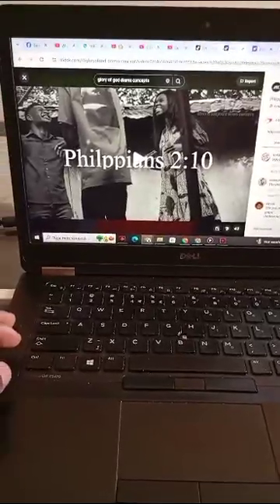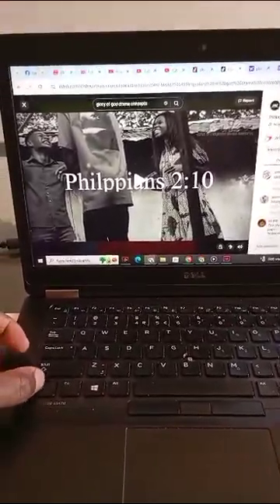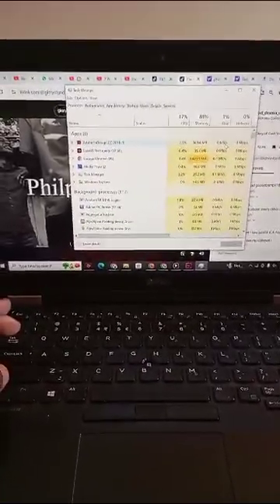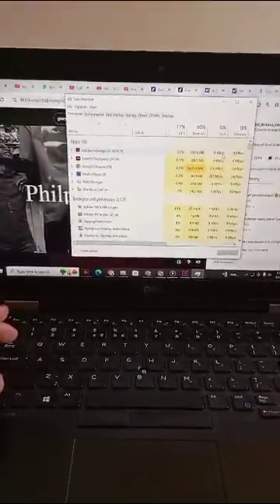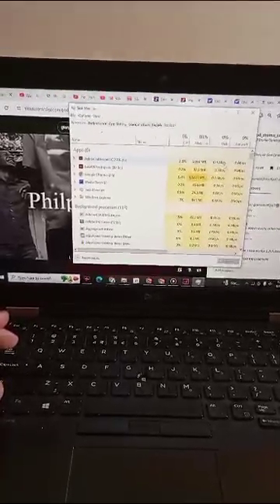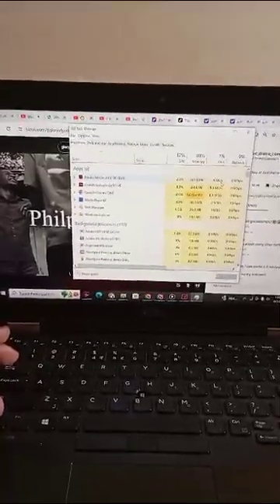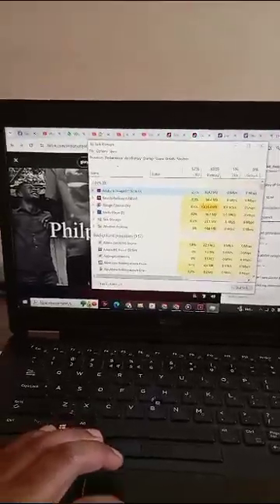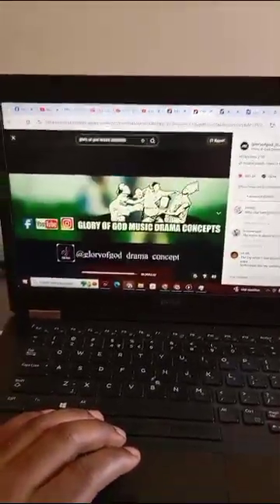100% solution for a computer that is hanging#teach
100% solution for a computer that is hanging#teach uae world tricks computer tech . Follow the steps, Press Ctrl + Shift +Esc , Task Manger Menu will display then select on the applications that are using more memory after click on End Task .